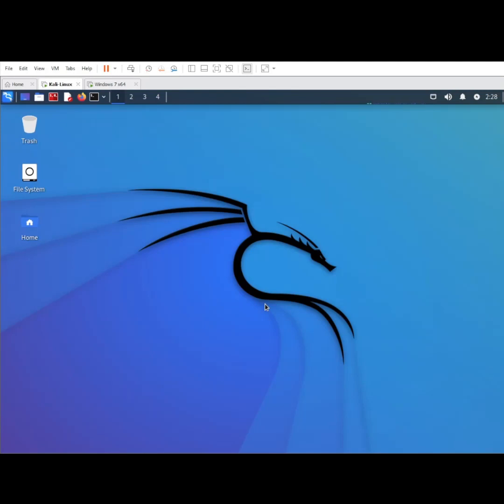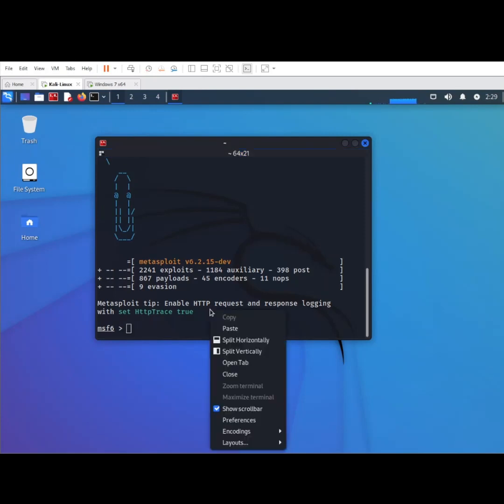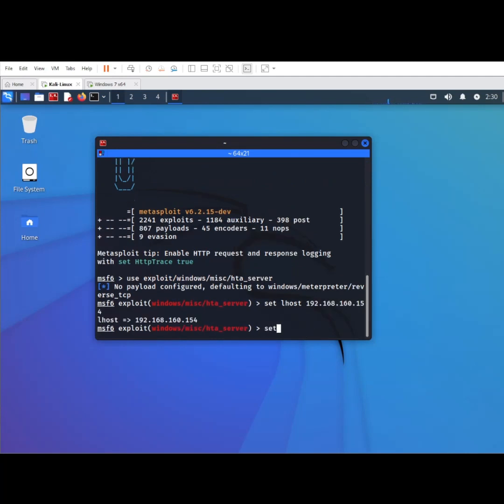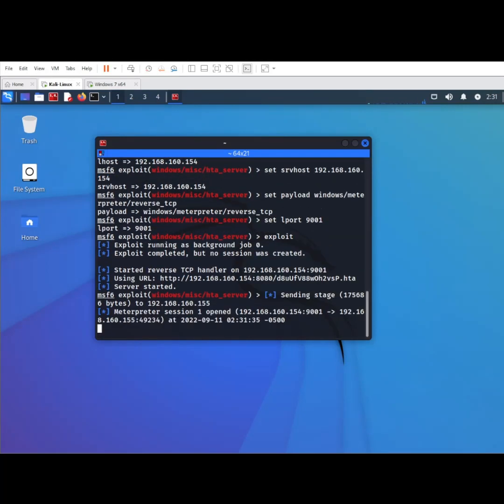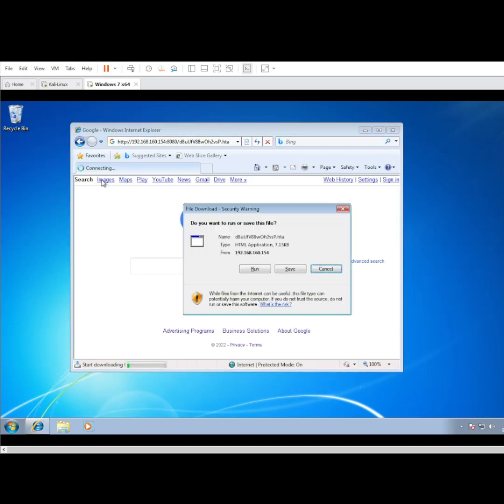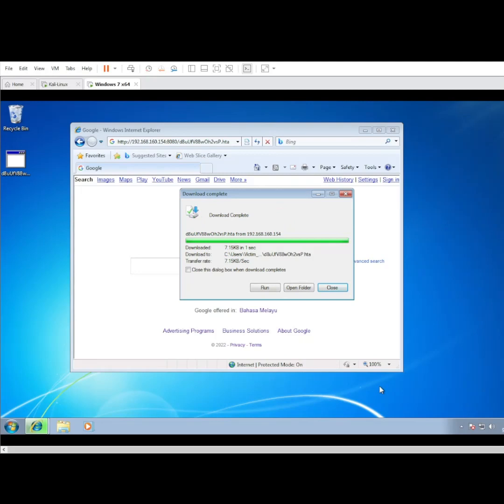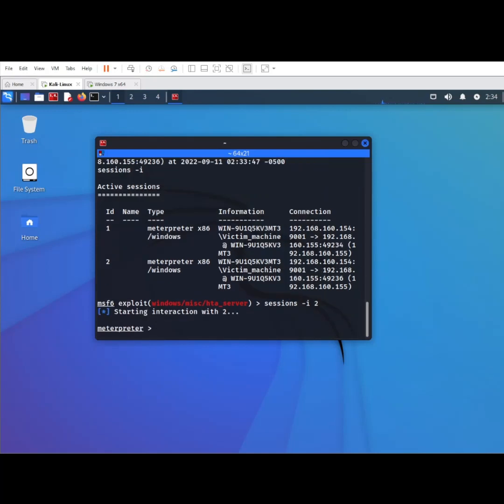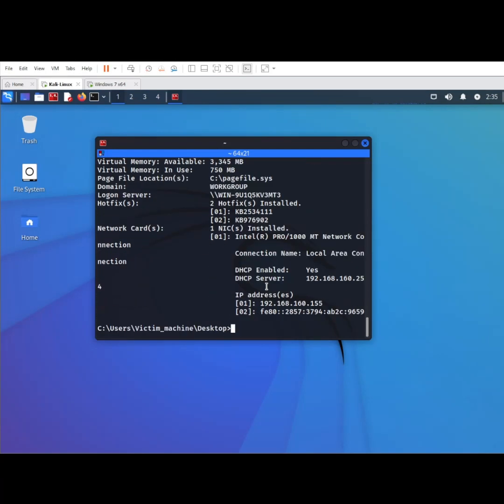Do Not Open this file !!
Windows exploitation via HTA Server! Watch how a pro hacker does this hacking technique!